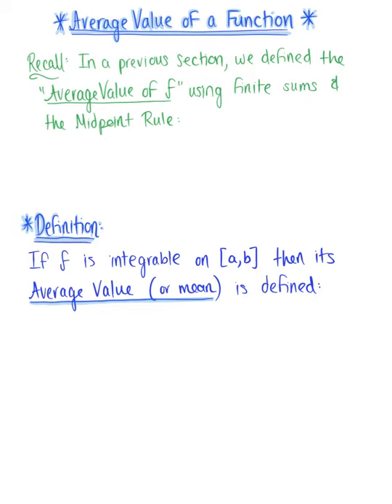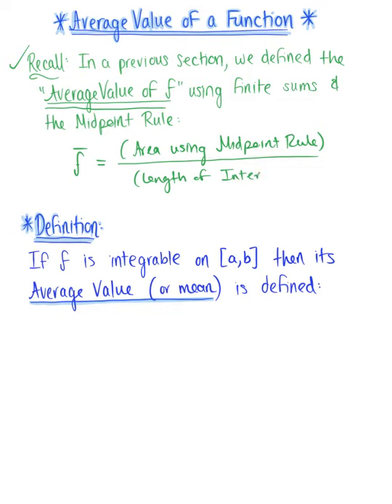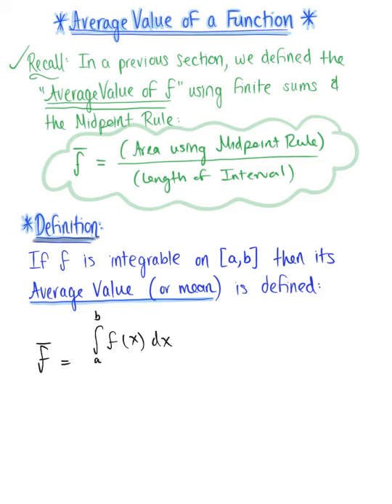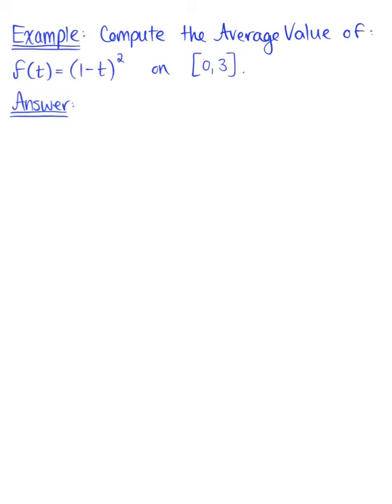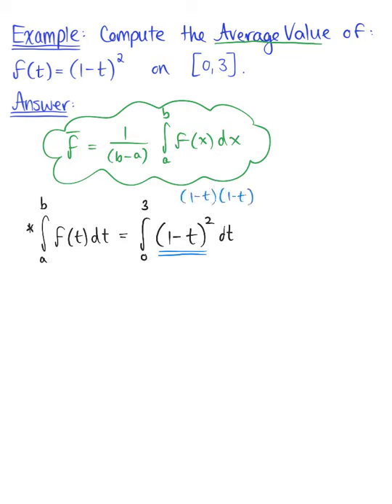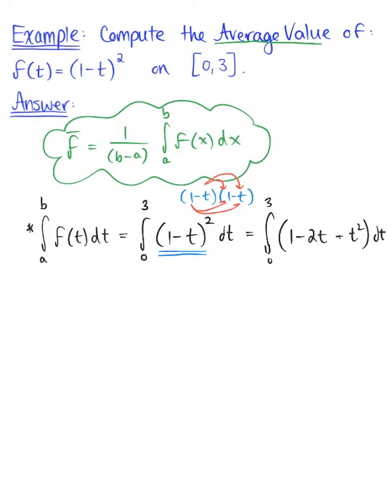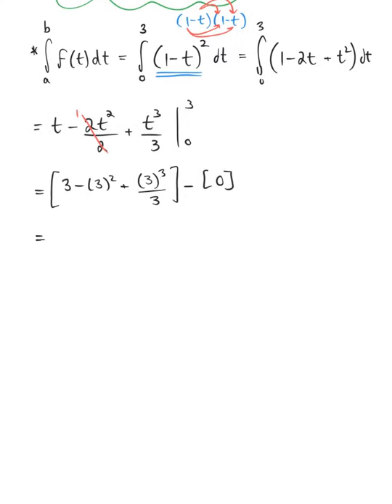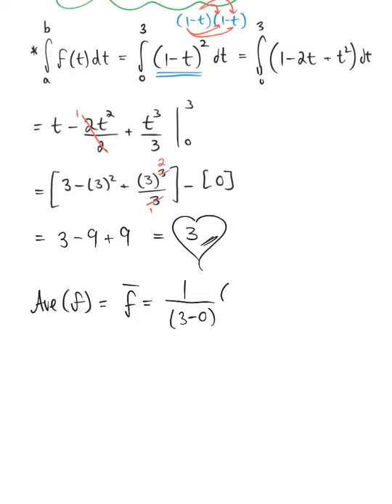Average Value (Example)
Find the Average Value of the Function Over the Given Interval.